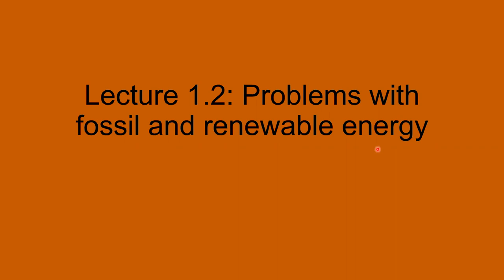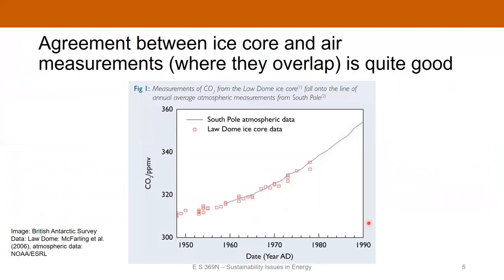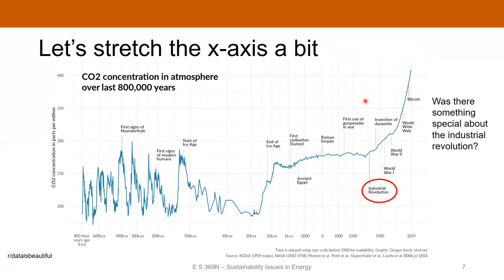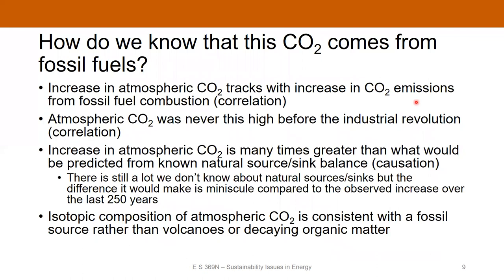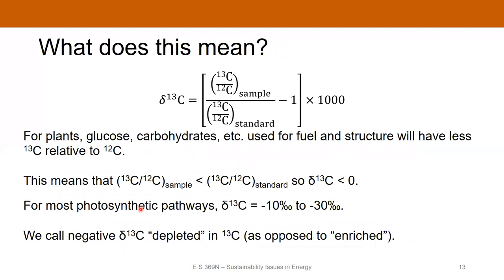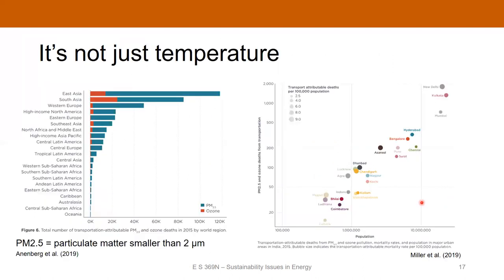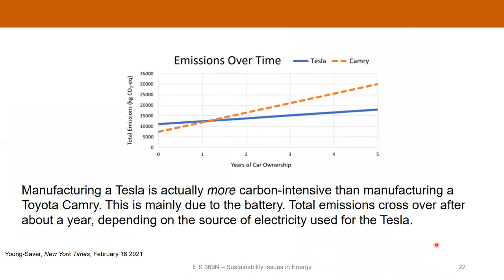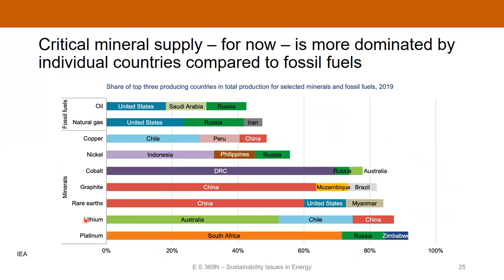Lecture 1.2: Problems with fossil and renewable energy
I describe some of the environmental and social issues associated with fossil fuels and renewable energy. Sadly there's no such thing as a free lunch and all energy sources have some drawbacks.